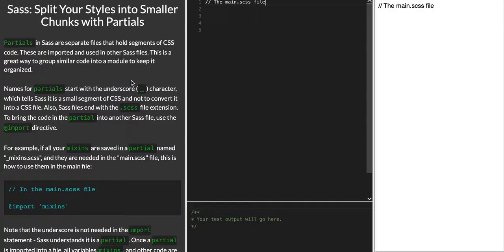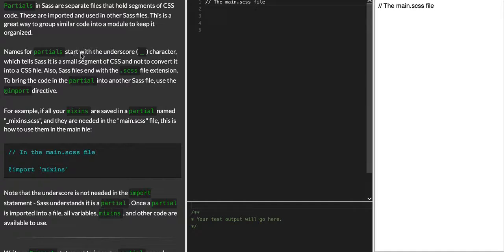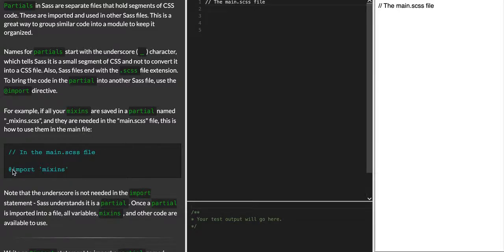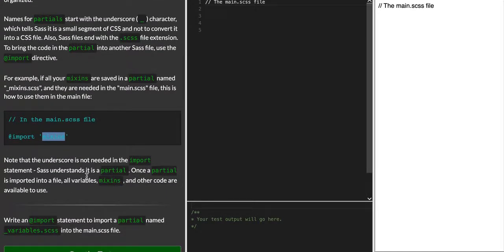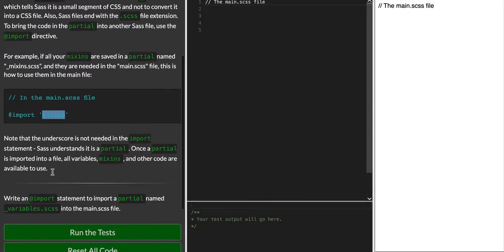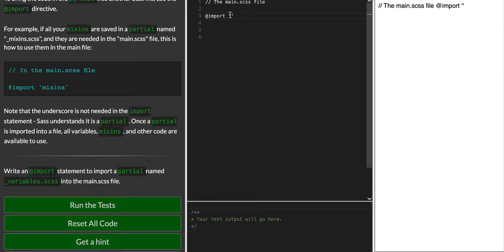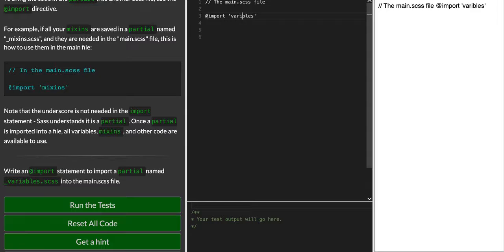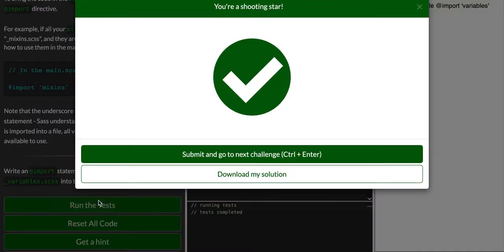FCC - Split Your Styles Into Smaller Chunks With Partials - SOLUTION !!!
Comprehensive walk-through of Free Code Camp's Challenge, Split Your Style With Smaller Chunks With Partials, of the Introduction to the Sass's section.